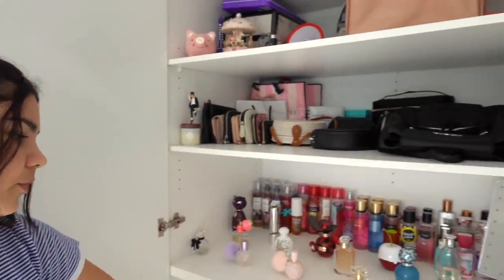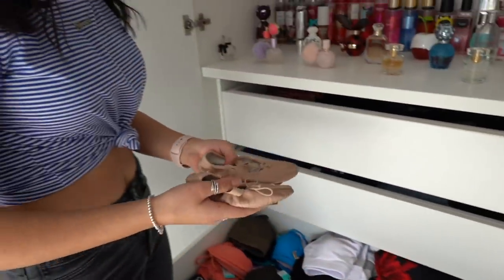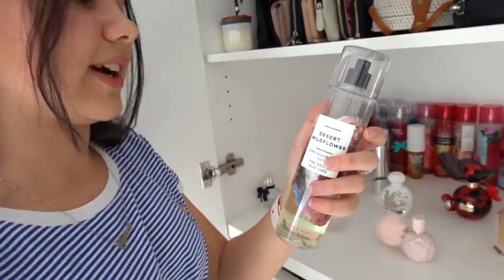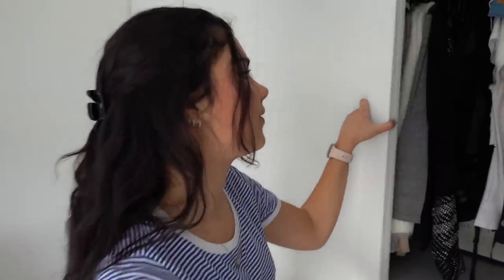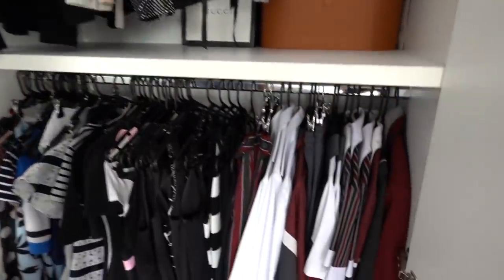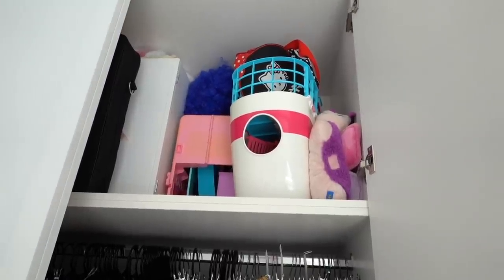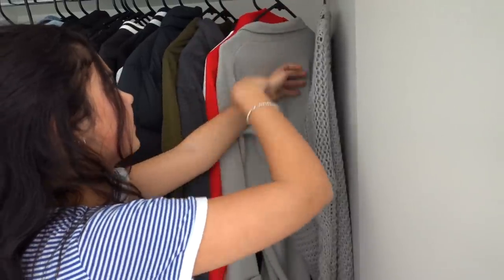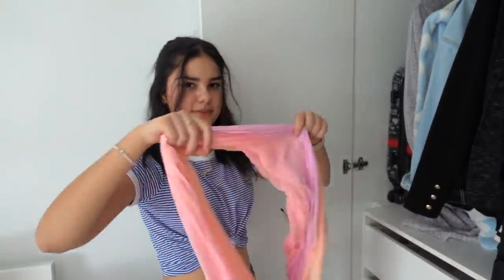My Closet Tour | Grace's Room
Hey guys! I realised that I've never actually done a full closet tour before, so here it is!